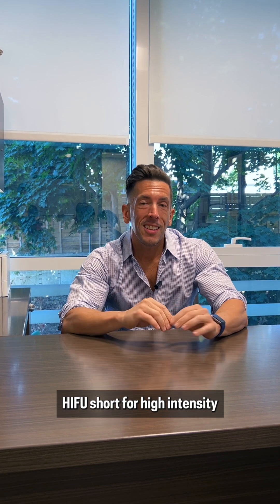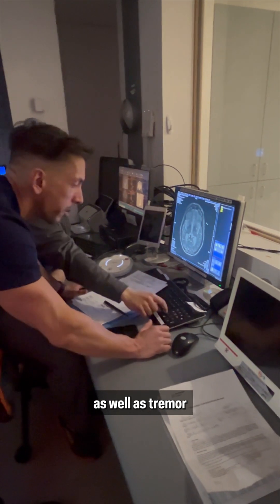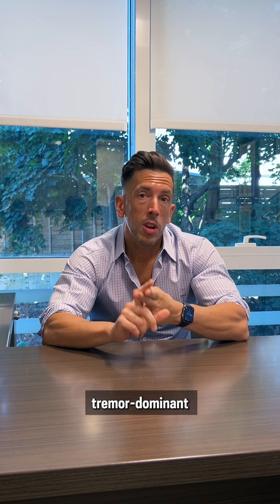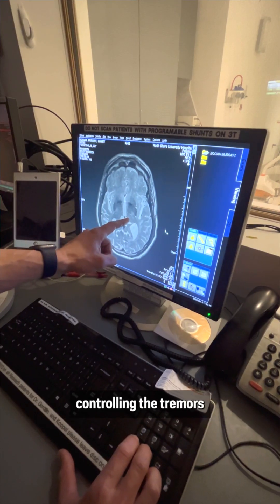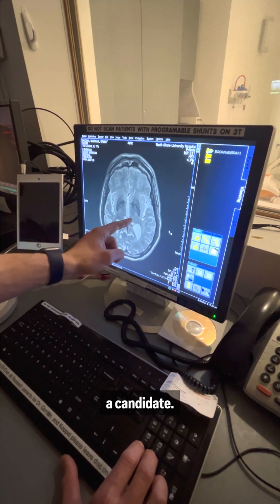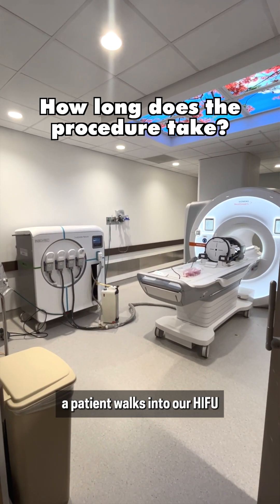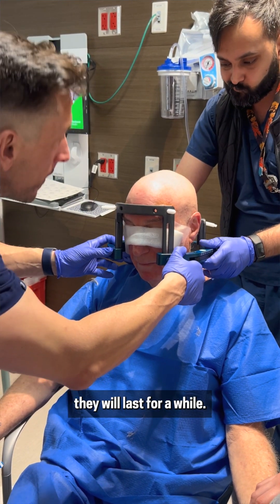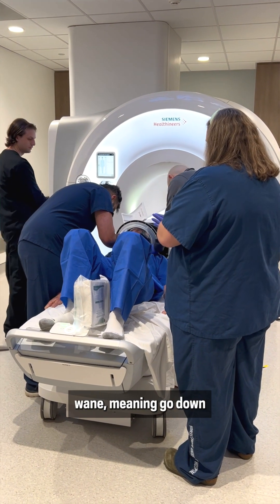What is HIFU? With Albert Fenoy, MD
Albert Fenoy, MD, answers all your questions on high-intensity focused ultrasound (HIFU), our breakthrough essential tremor technology.

Interested in a career at Northwell Health? Visit Jobs.Northwell.edu and explore our many opportunities.